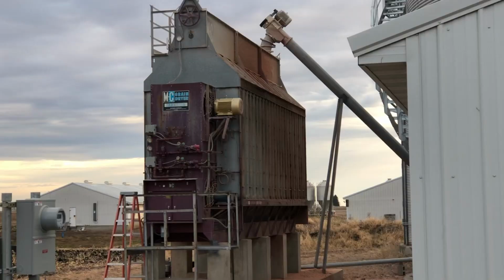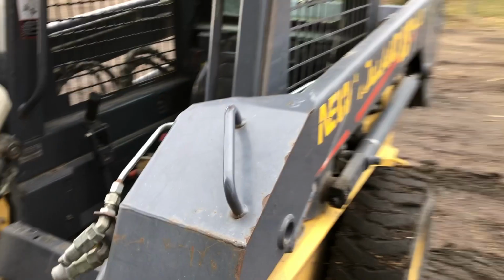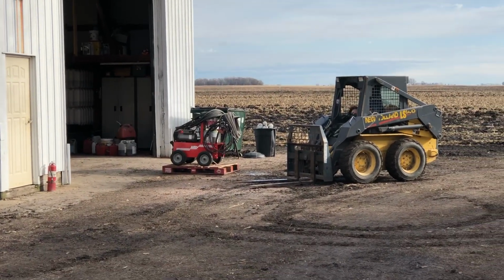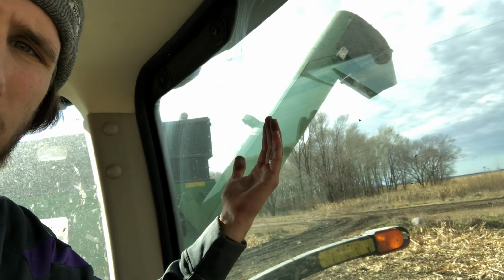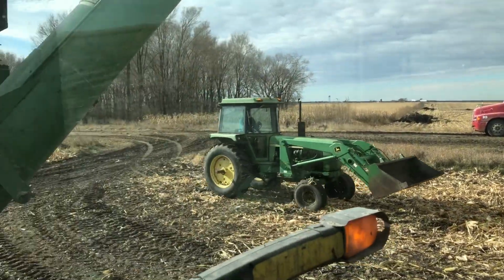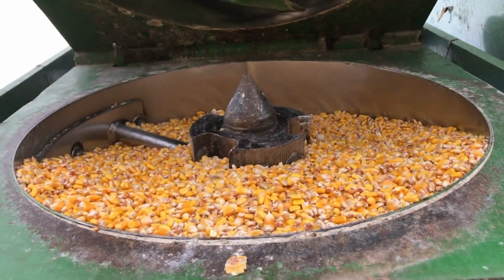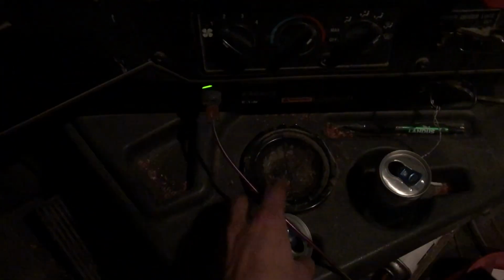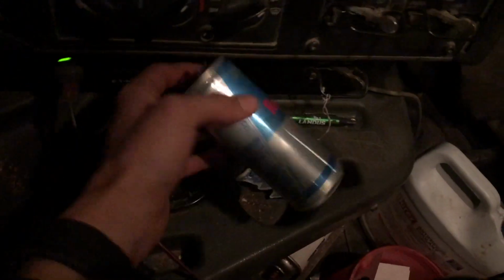THE LAST DAY OF HARVEST! (grain cart problems)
I hope you guys enjoy the video! it was a busy day that's for sure but we were glad to be working and getting the harvest wrapped up!